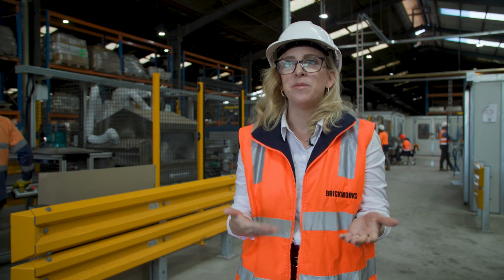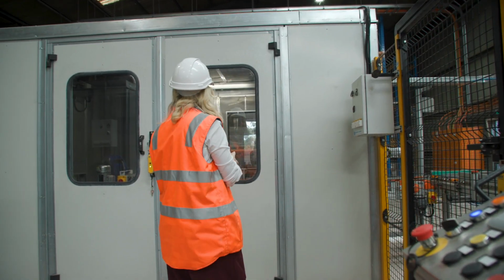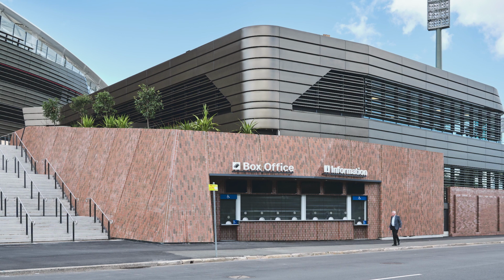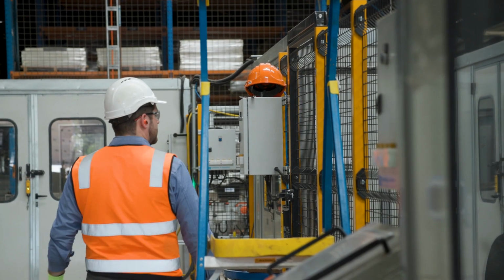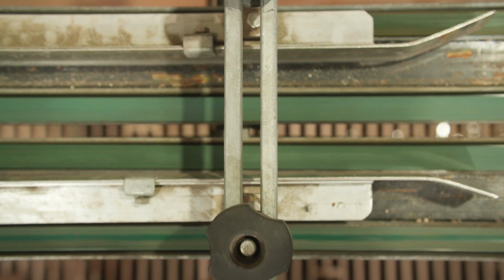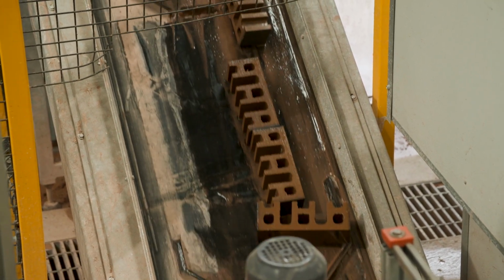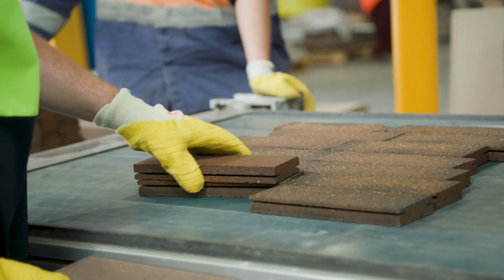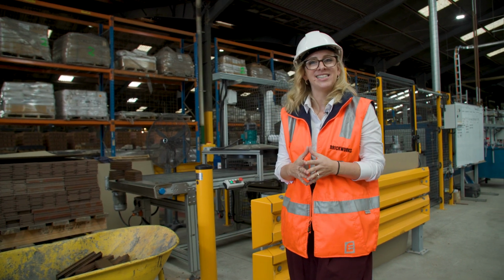World’s Fastest Thin Brick Production Line | Brickworks + Ferrari & Cigarini | Full Automated System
Discover the most advanced and fastest thin brick processing line ever built in the Southern Hemisphere.
Developed by Ferrari & Cigarini for Brickworks in Australia, this fully automated line is a game-changer for modern architecture and lightweight cladding systems.

🔧 Precision cutting and calibration
🌀 Multi-blade profiling
🌬️ Drying + wax coating for precast concrete
📦 Integrated quality control
♻️ Full recycling of waste materials
🚛 Logistics optimization (4x more bricks per truck)

📈 Output: 2,000 bricks/hour
🏗️ Annual Capacity: 120,000 m² = 900+ homes/year
🇦🇺 Location: Western Sydney, Australia

Ideal for:

Architects & designers

Brick manufacturers

Construction engineers

Precast concrete producers

Industrial plant managers

📌 Learn how this high-speed brick line is redefining the standards of efficiency, precision, and sustainability in the thin brick industry.